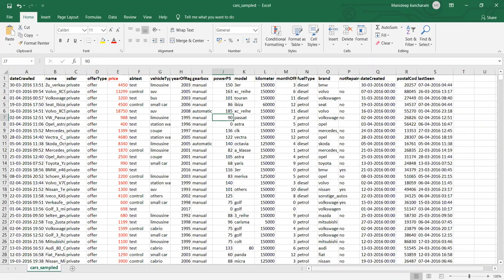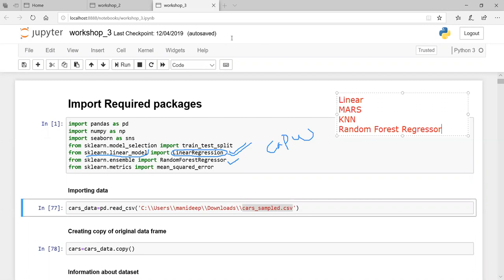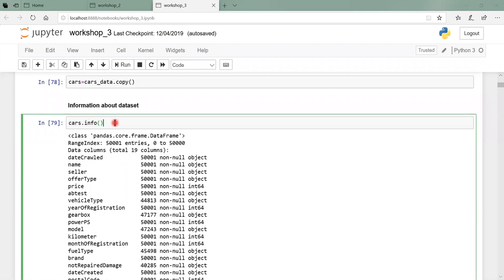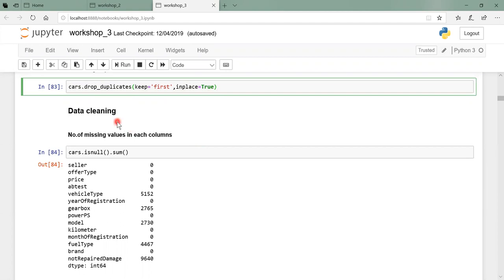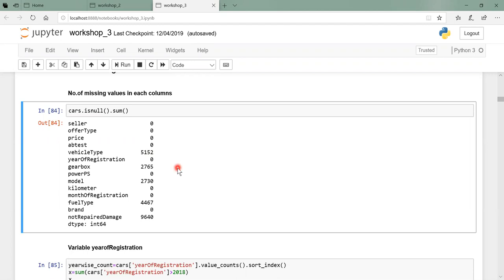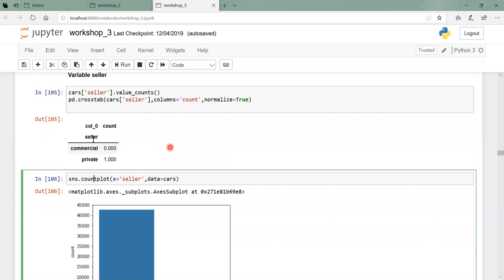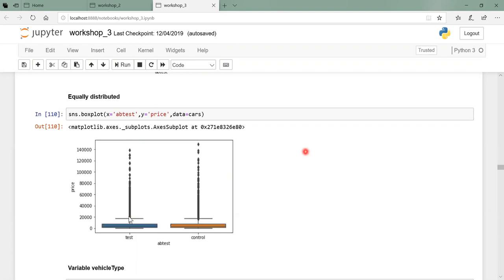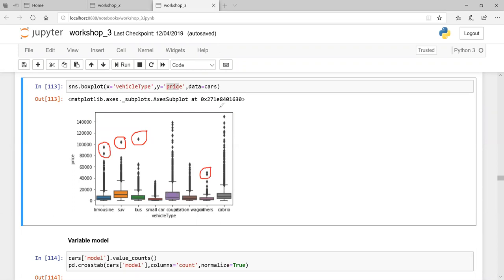Introduction to Linear Regression 3 - Part 7